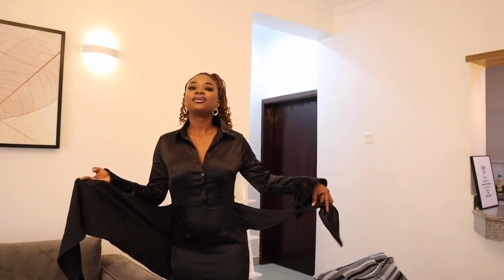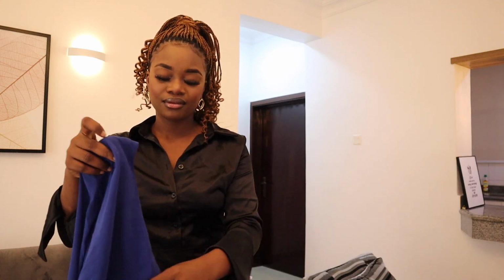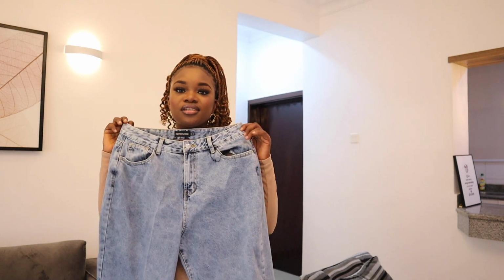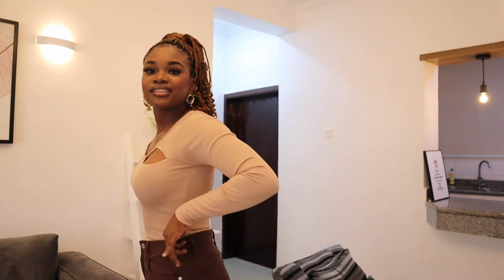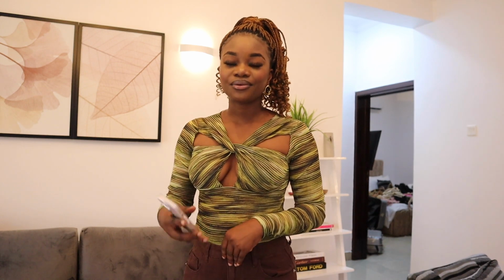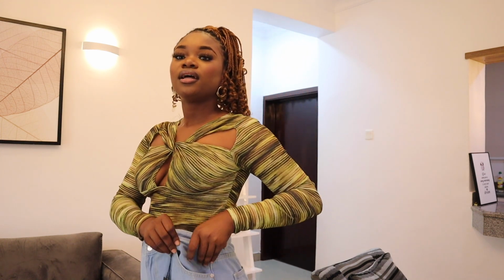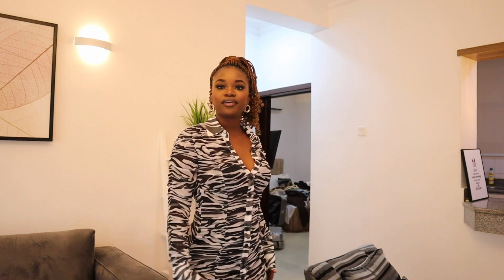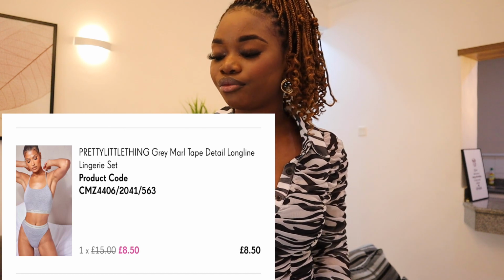Pretty Little Thing Haul | How To Shop On Pretty Little Thing From Nigeria + All You Need To Know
Tracking website

Outfit links

What Next After MSc? | Getting a PhD | Moving Back To My Parent’s | Getting Married | Life Update